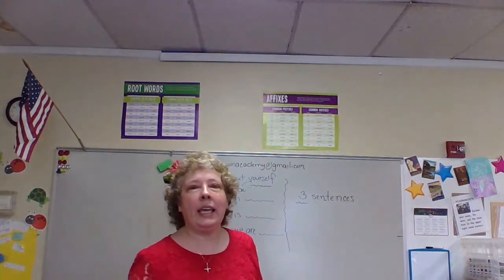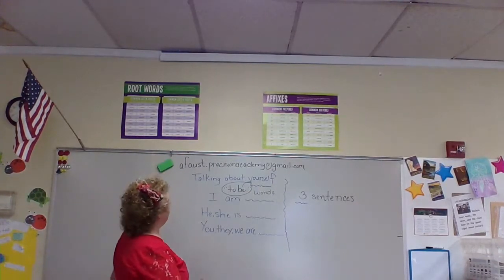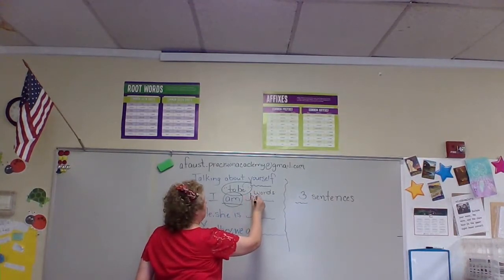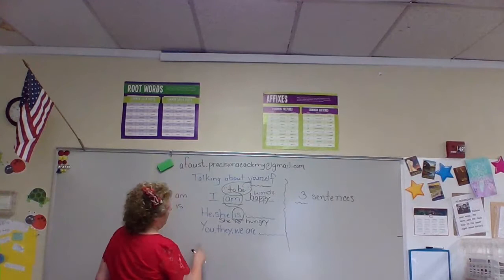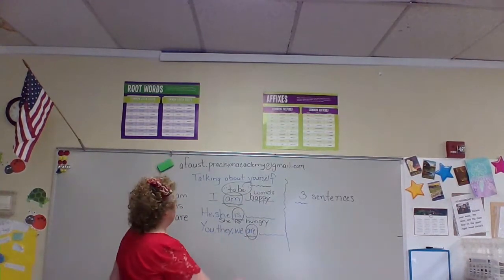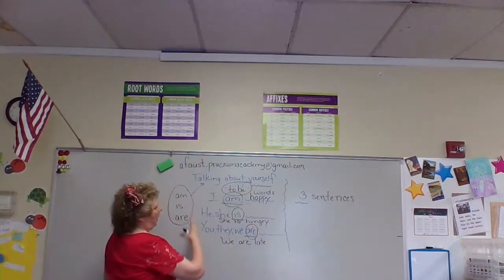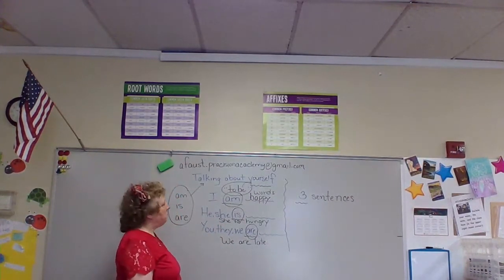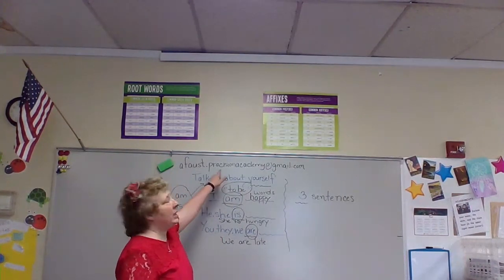ELL Four 8132020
"To be"